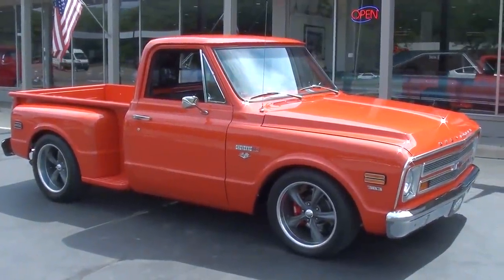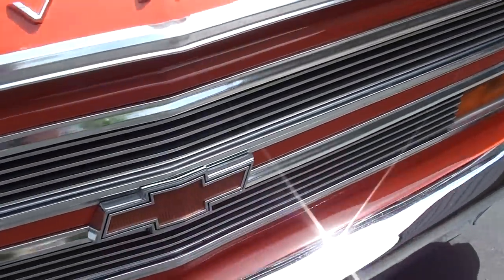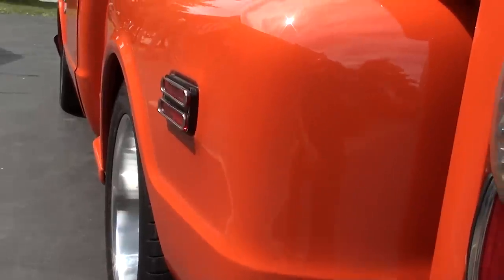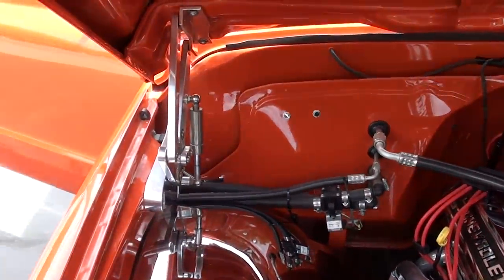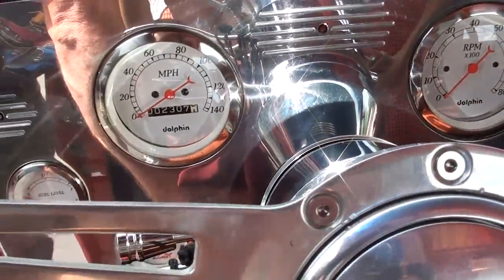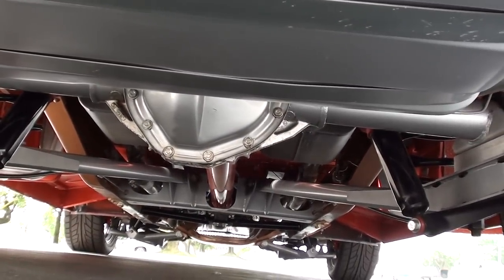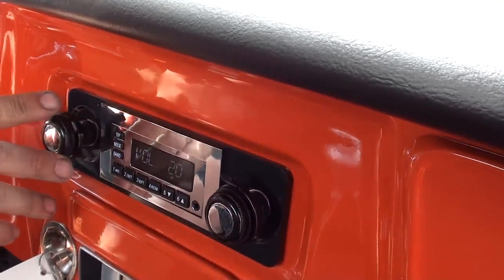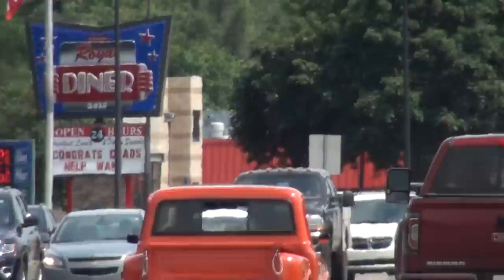1968 Chevrolet Cheyenne C10 $38,900.00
2300 miles on Nut-N-Bolt Frame-Off Restoration, beautiful Signal Flare red paint, orange Hounds Tooth interior, 350 ci/430 hp engine, Holley dual feed 4 bbl, Edelbrock Air Gap aluminum intake, Comp 510/282 roller camshaft, roller rockers, GM Performance aluminum heads, Hedman shorty ceramic headers, Pro Billet distributor, chrome air cleaner & valve covers, power steering, CPP 4 wheel power disc brakes with slotted & drilled rotors, Vintage A/C, CPP tubular upper & lower control arms, B&M 400 turbohydramatic transmission with 2500 TCI stall, aluminum radiator with electric fans, billet hood hinges, bench seat, Ididit polished column with billet wheel, Dolphin gauge cluster, am-fm radio, Lokar shifter, 2 ½” Flowmaster dual exhaust, 12 bolt 3.42 Auburn posi rear end with CPP tubular control arms, 17 gallon fuel tank, 295/45ZR18 Nitto Extreme rear tires, 255/45ZR18 fronts, 18” Boss wheels (10” wide rears), wood bed, billet grill, LED lights, Show or Go!